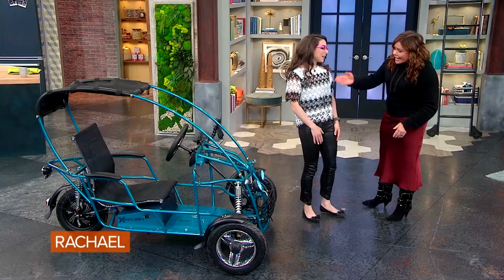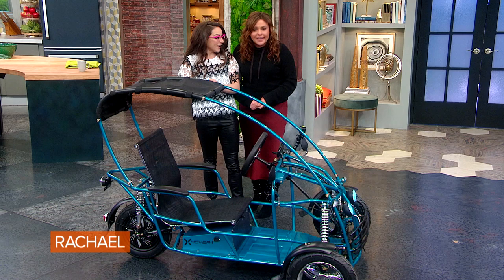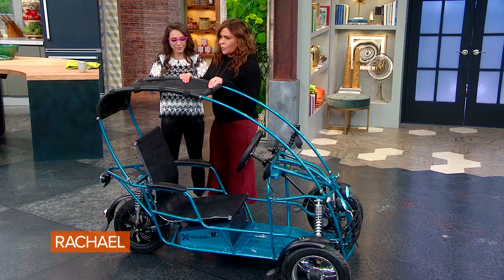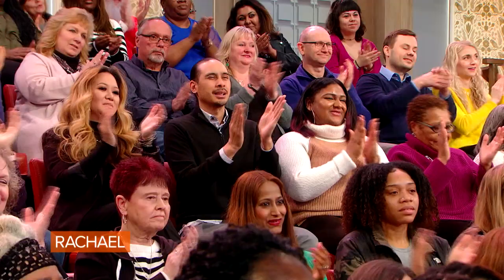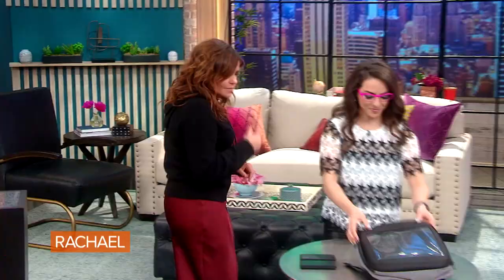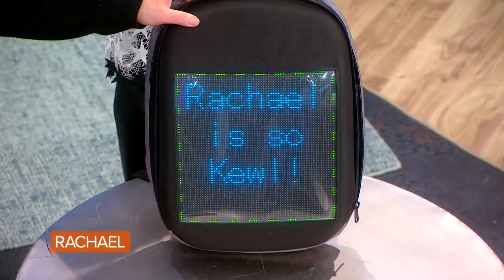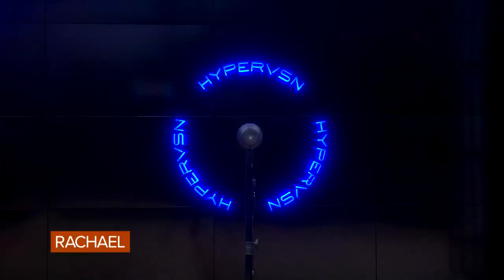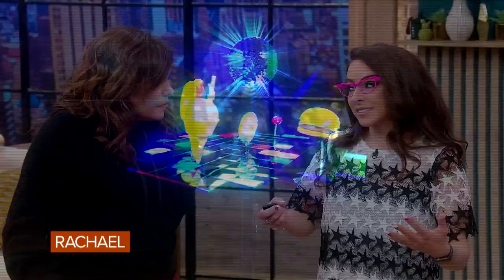Exclusive First Look: Hover-1 Dynamo Electric Vehicle | Tech Expert Katie Linendoll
The Hover-1 Dynamo modular mini commuter goes at speeds up to 25 mph, has turn signals, headlights and an LCD screen, tech expert Katie Linendoll says.